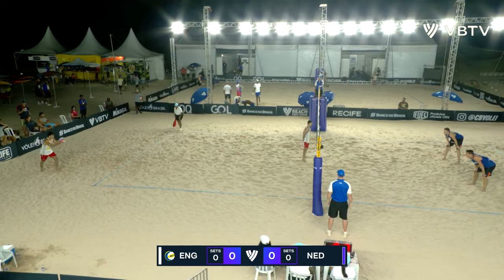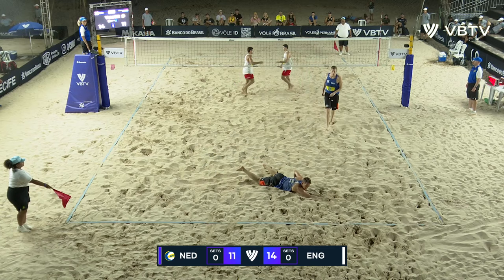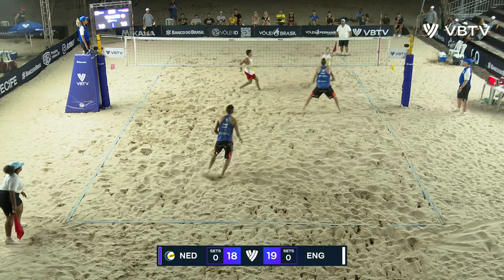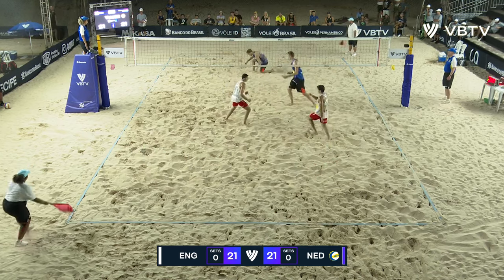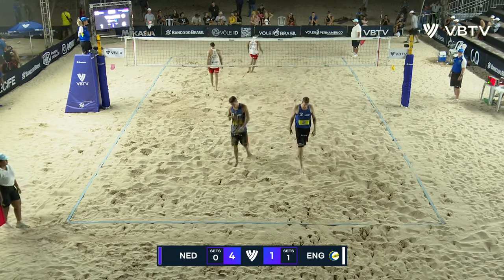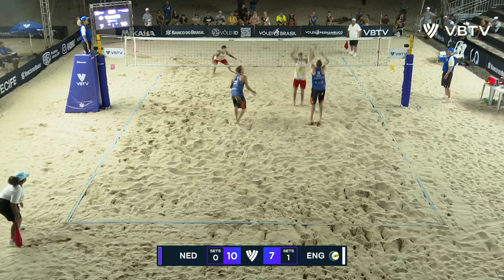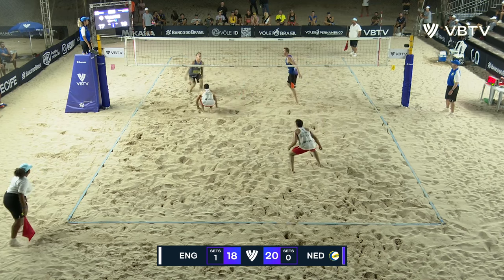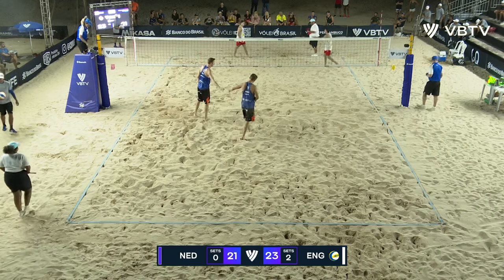Varenhorst/Luini vs. Bello, Ja./Bello, Jo - Quarter Finals Highlights Recife 2024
Enjoy watching the Men's Quarter Finals highlights of the Challenge tournament in Recife (Brazil), part of the 2023 Beach Pro Tour!

LOVE VOLLEYBALL?